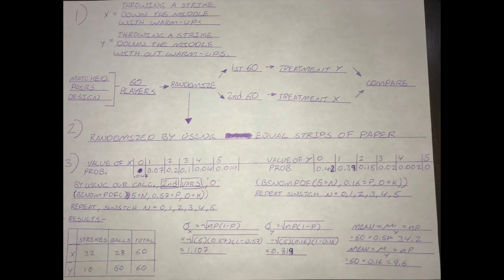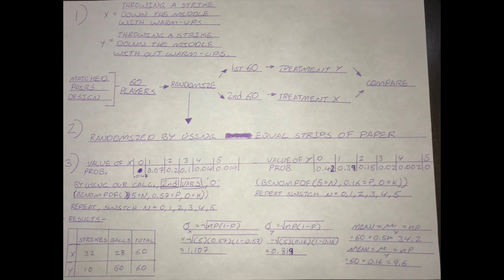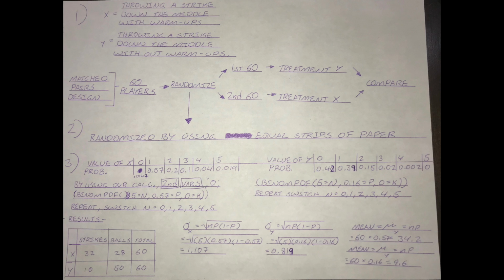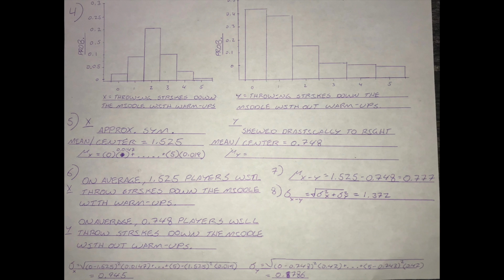ap stats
This video is about ap stats